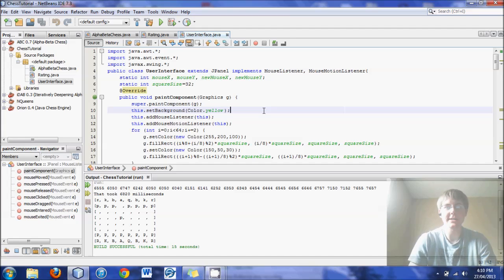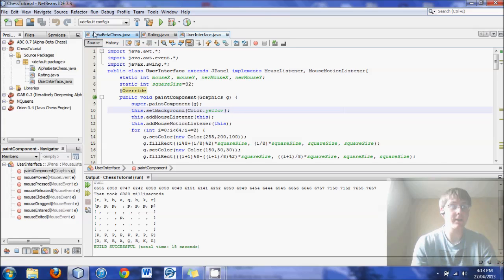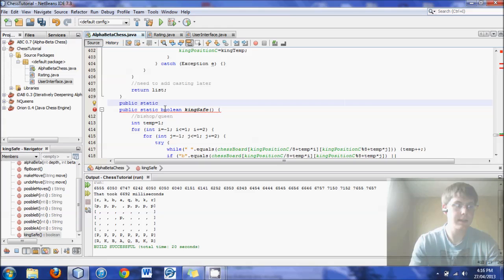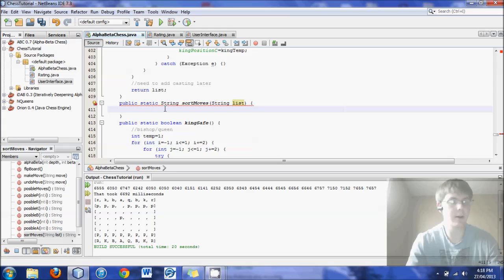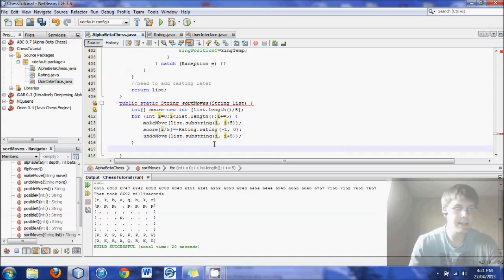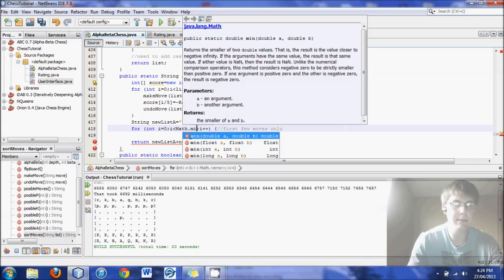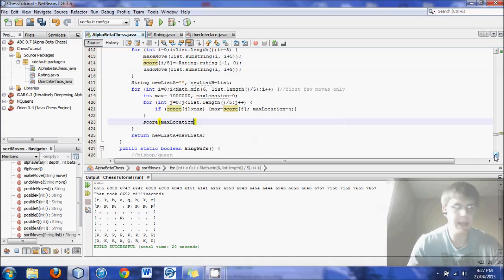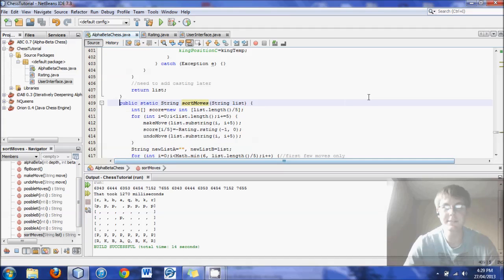Increase Alpha-Beta Pruning Speed by Sorting Moves - Java Chess Engine Tutorial 30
Sort the order of moves searched in order to maximize the effectiveness of alpha-beta pruning.  On my computer, it decreases the search time from about 6.5 seconds to about 1.2 (~540% speed increase)